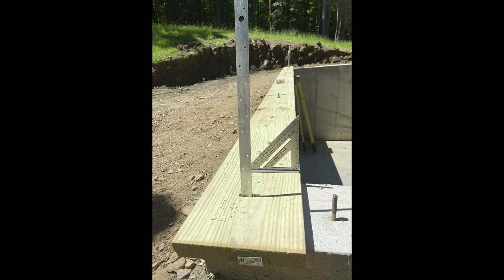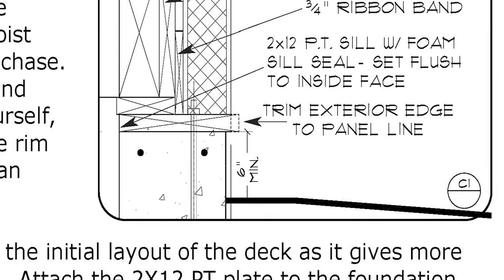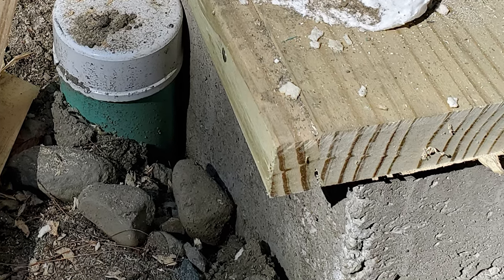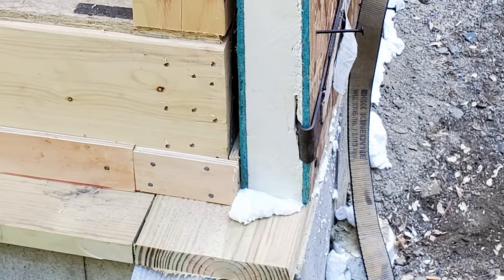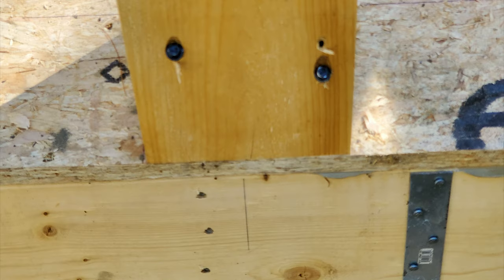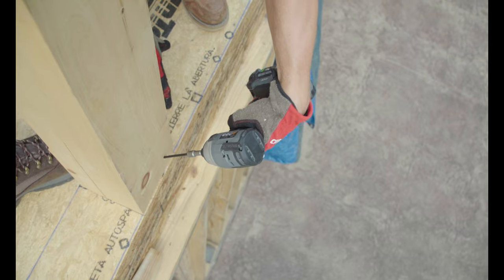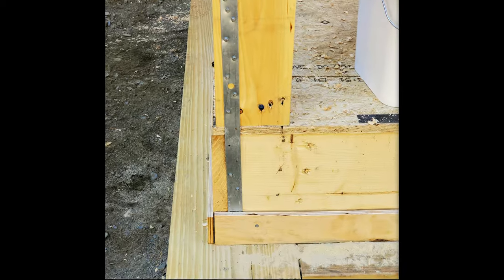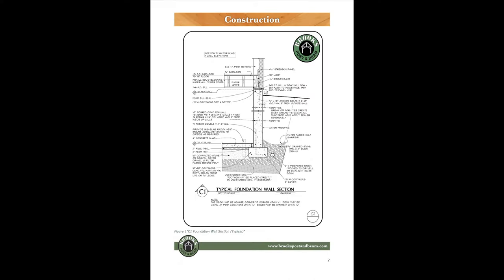Sill or Top Plate Shorts BPB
Brooks Post and Beam Timber Frame
Sill or Top Plate
Construction Manual